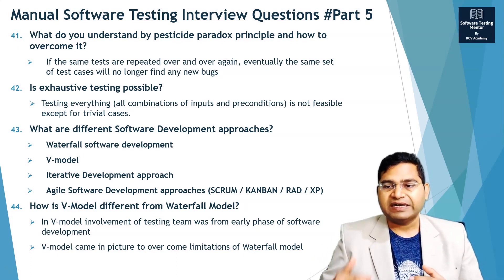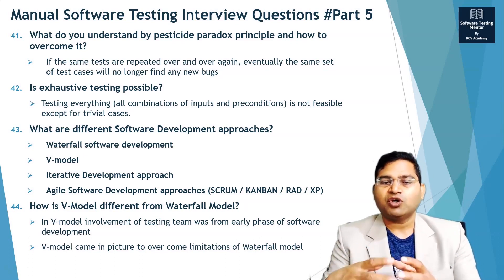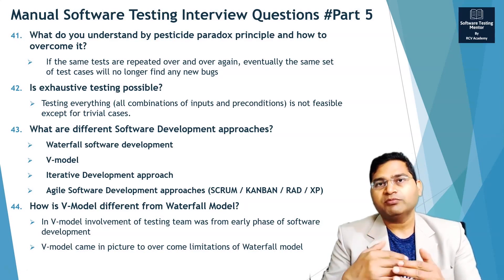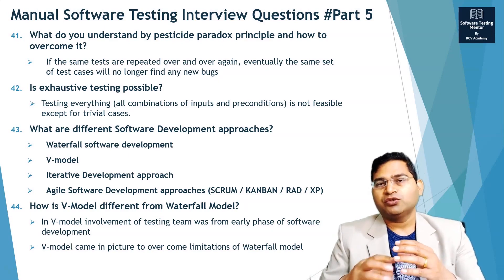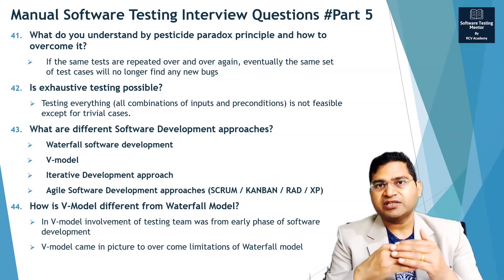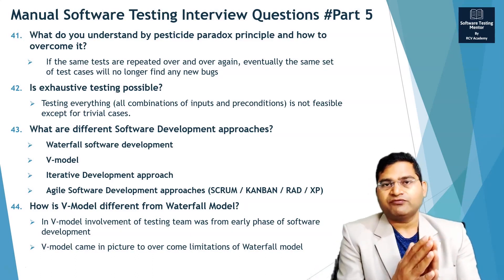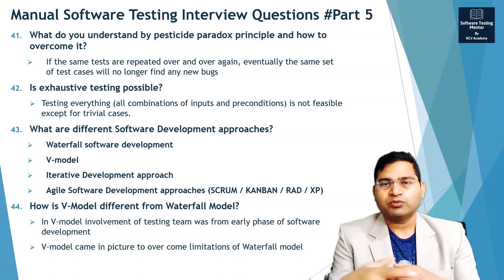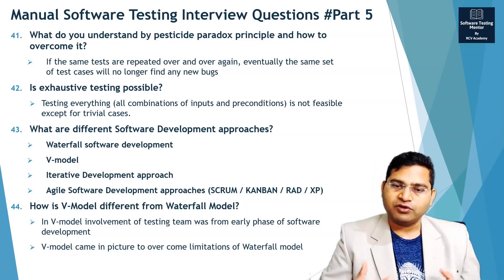How is V-Model different from Waterfall Model? | Software Testing Interview Questions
In this Software Testing Tutorial, we will learn, how V-Model is different from Waterfall Model.